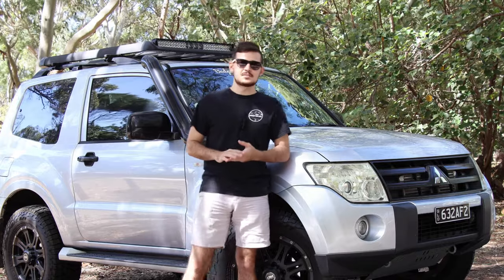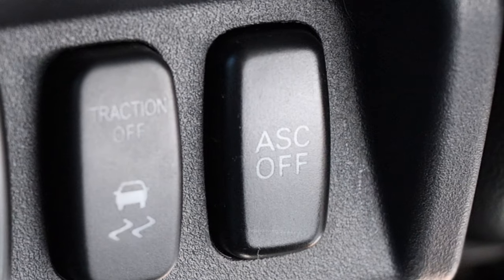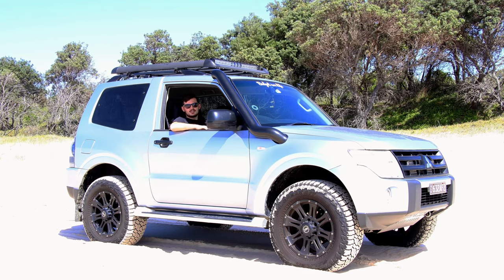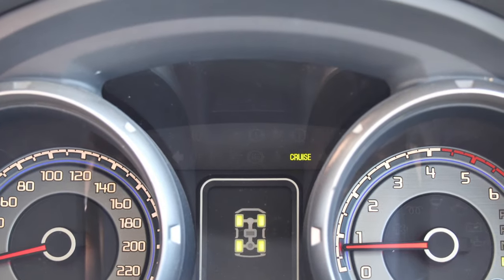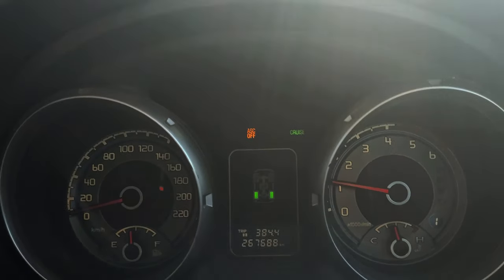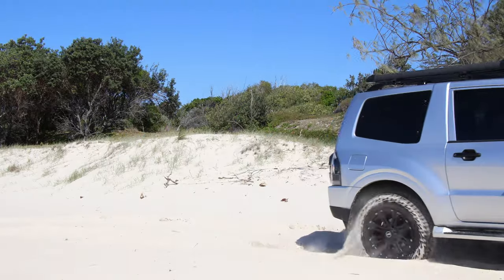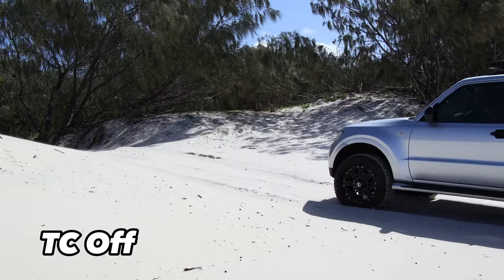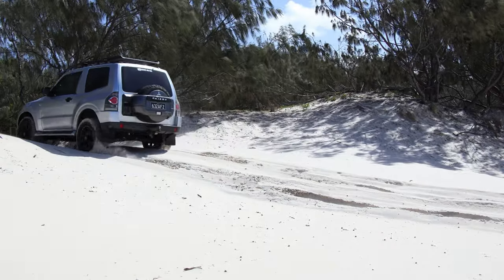ASC vs ABS vs TRACTION CONTROL!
In this video, we explain how the ASC, ABS, and Traction Control features of the Mitsubishi Pajero affect its off-road capabilities. We also discuss the use of a traction control loom to turn it on and off, making the Pajero even more capable on challenging terrain. Join us as we take you on a journey through the Pajero's off-road capabilities!